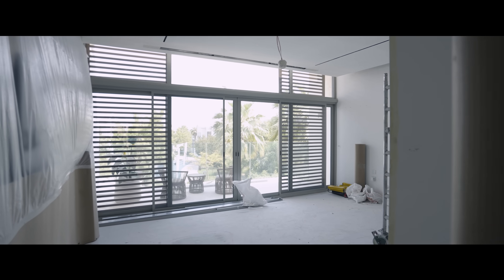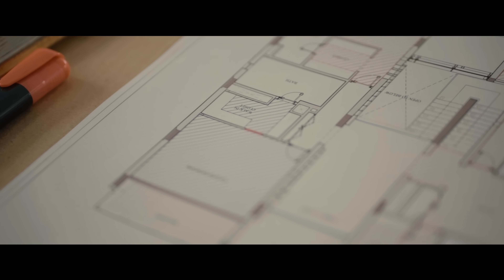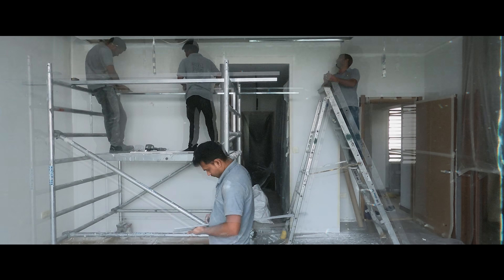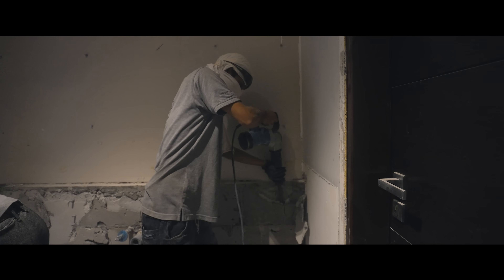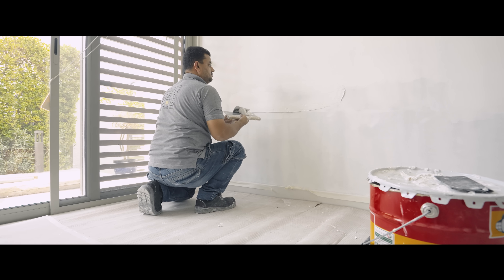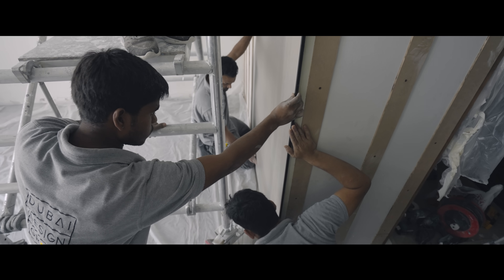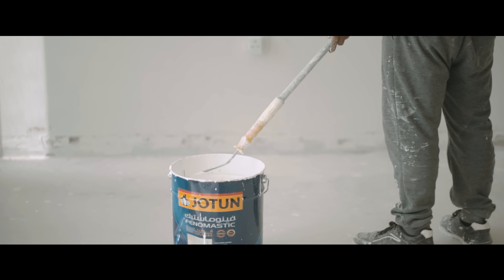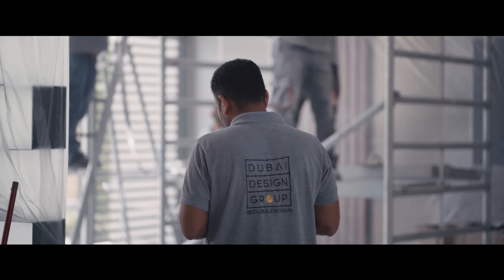Villa Renovation in 3 Months, Dubai | District One | Part 1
We are excited to present an overview of the ambitious project we have embarked upon : the creation of a modern villa at District one, Dubai, United Arab Emirates.
Our goal is to not only construct a dwelling but to craft a masterpiece that harmoniously combines functionality, aesthetics, and innovation. To help you understand the scope of this project and the intricacies involved, I will guide you through the various phases and details, emphasizing the projected timeline.
Our journey begins with the vision of a modern villa. Architects and designers work meticulously during this phase to conceptualize the layout, exterior and interior designs, structural aspects, and the incorporation of sustainable and energy-efficient features. We aim to ensure the villa seamlessly integrates with the natural surroundings while providing optimal comfort and luxury.
Our estimated timeline for the entire project spans approximately 3 months, depending on various factors such as weather, unexpected delays, and the complexity of the design. The timeline may be subject to adjustments, but our commitment to delivering a modern villa of the highest quality remains steadfast.
Thank you for your attention, and we look forward to sharing the completed villa with you in the near future.